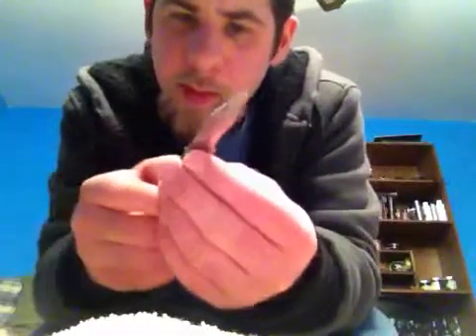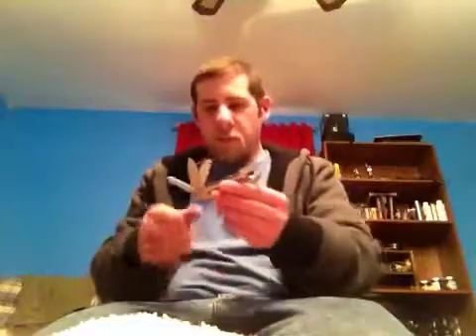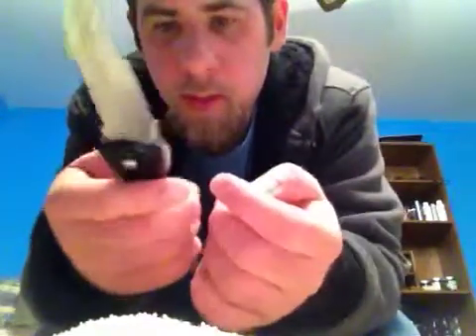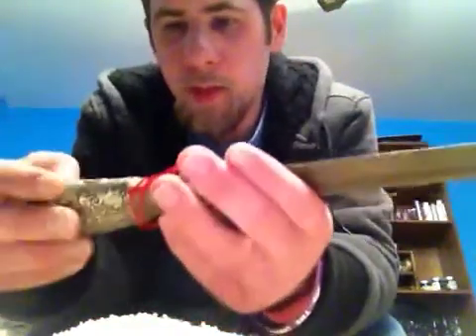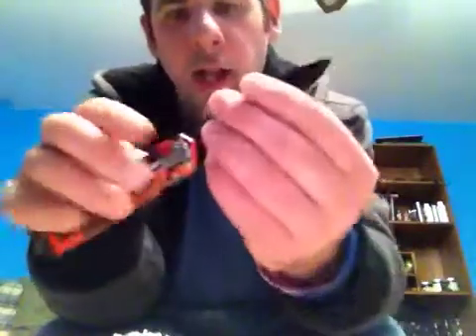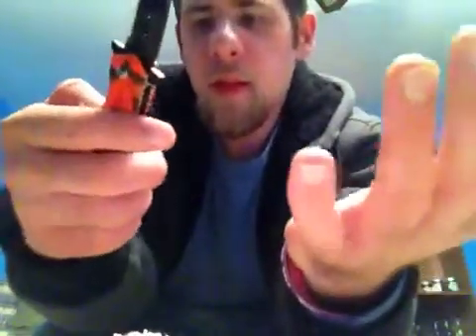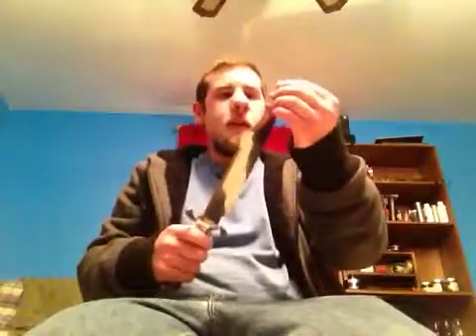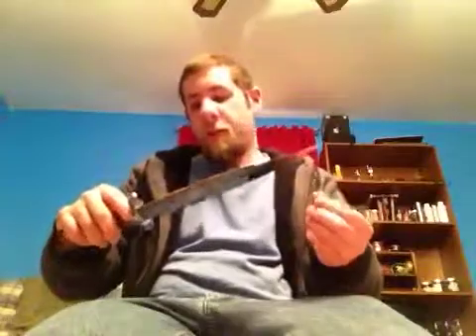Knifes and pipe tobacco